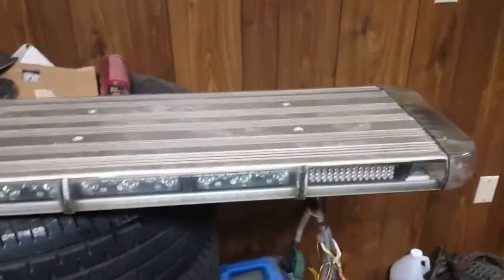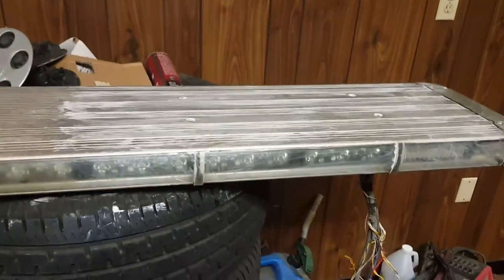How to polish your light bar lenses or Head lights